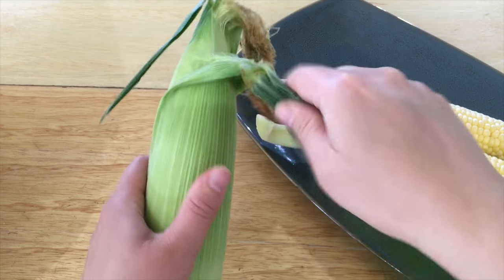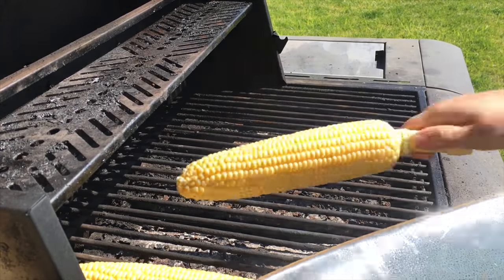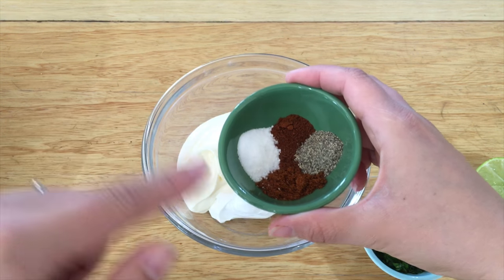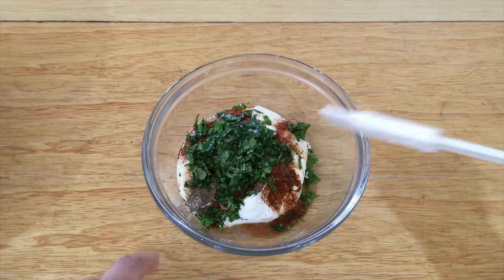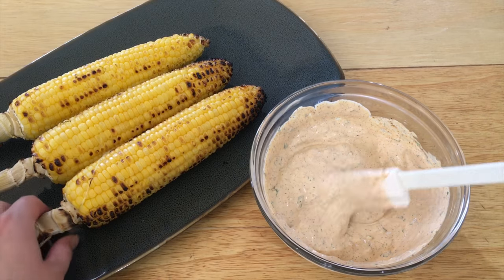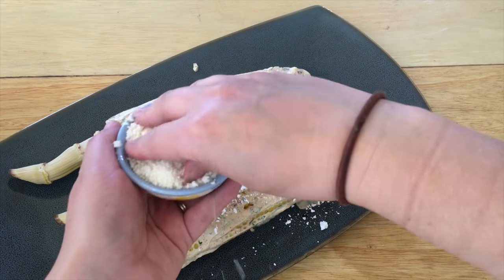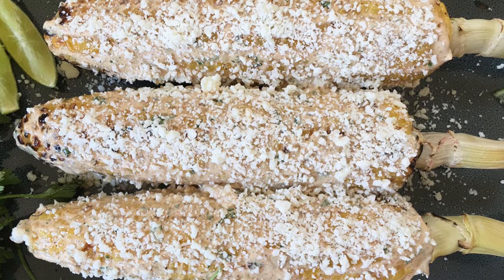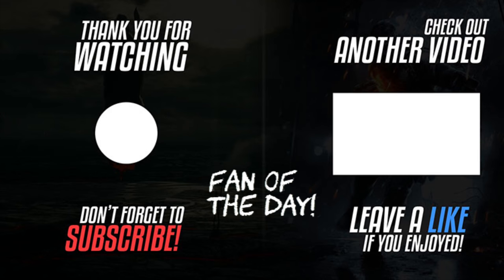Easy Grilled Corn Recipe Mexican Style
If you love corn and love Mexican food you will love this recipe. Here is a popular side dish that can be found on most taco trucks. It is tasty and full of flavor. Give this recipe a try and tag me in a picture.

Melissa (CWAS)
16432 N. Midland Blvd. # 28